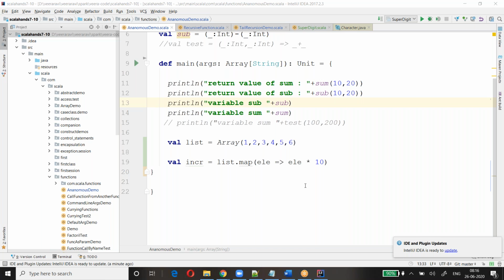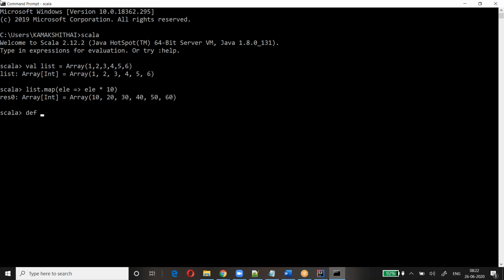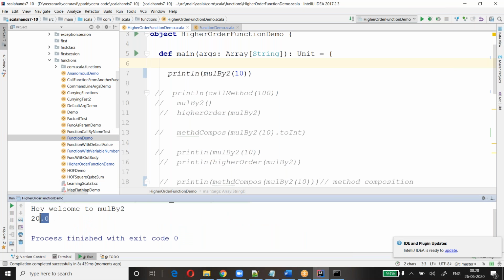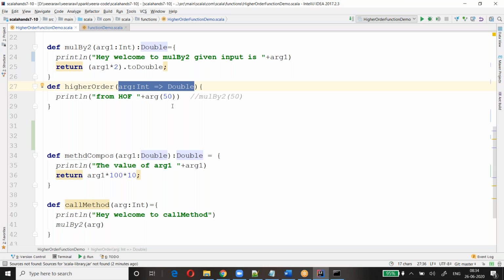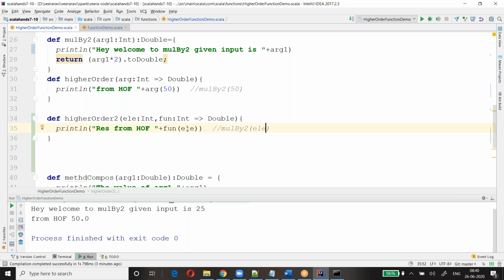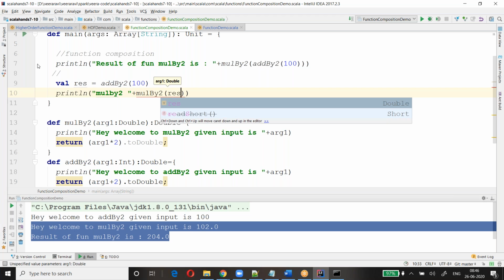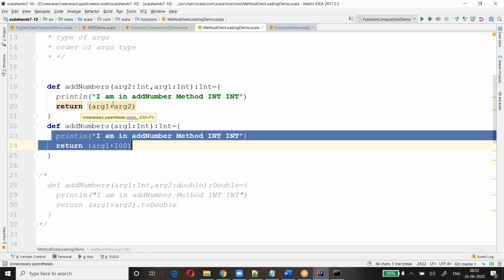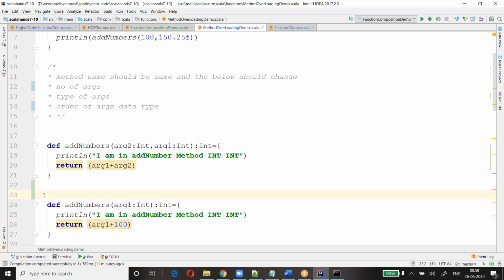scala basics higher order functions 26 06 2020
scala basics higher order functions